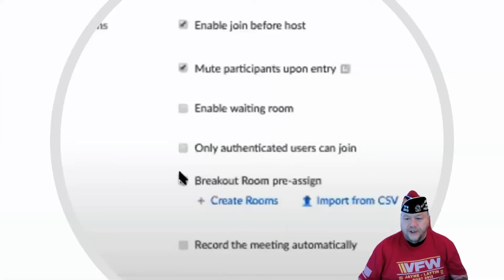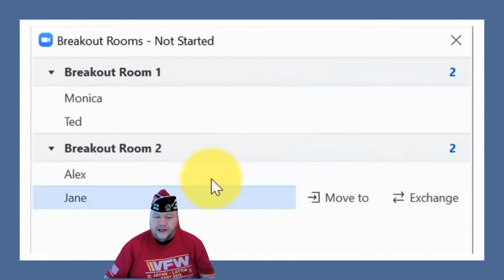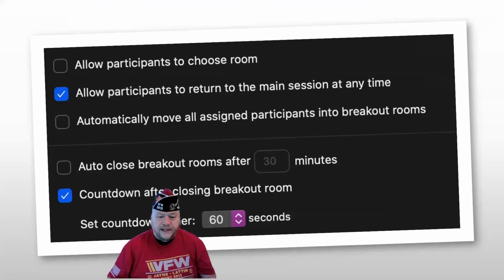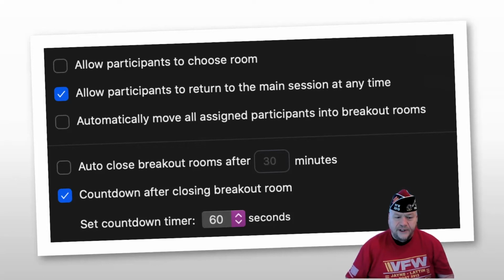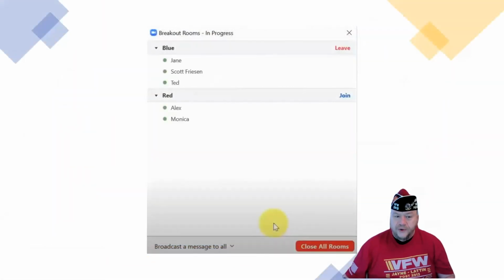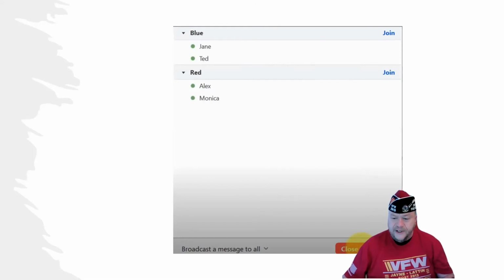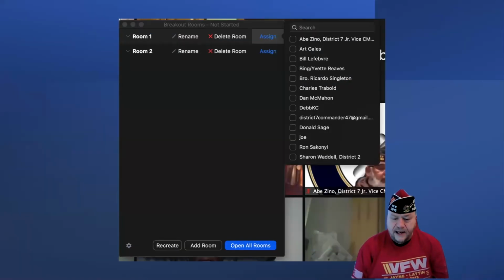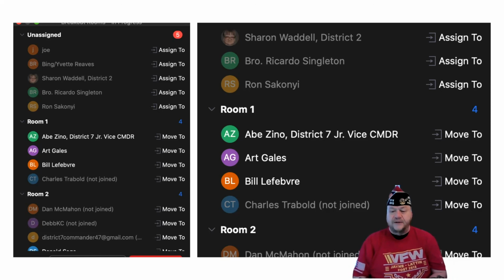Introduction to Zoom Break Out Rooms